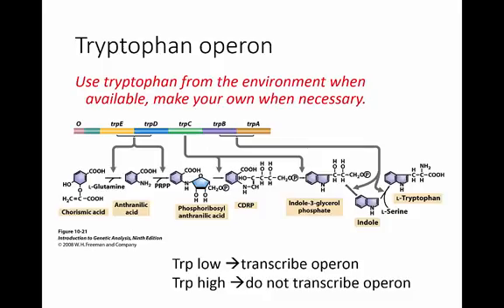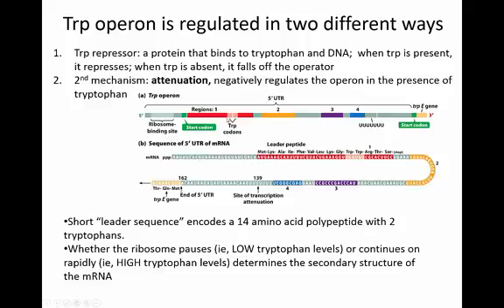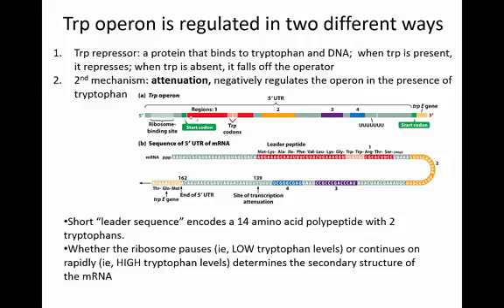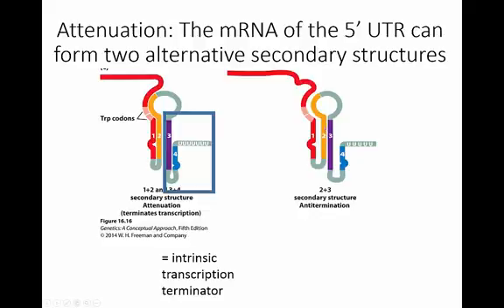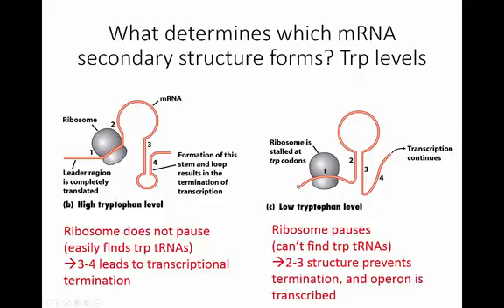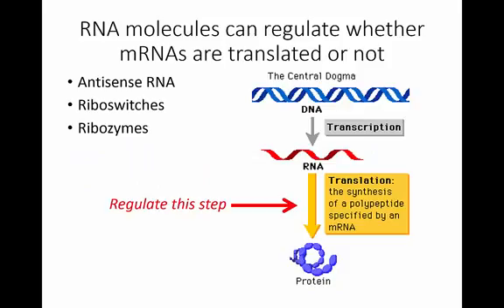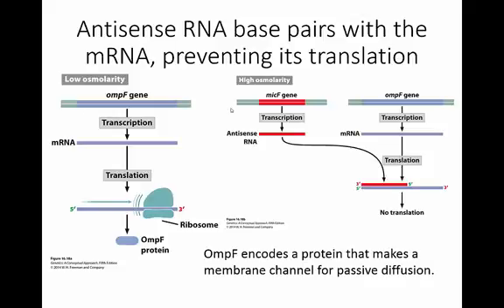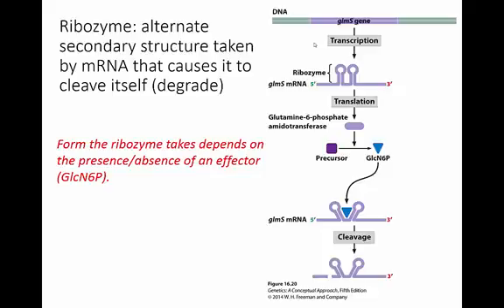Control of Gene Expression in Bacteria Part 2